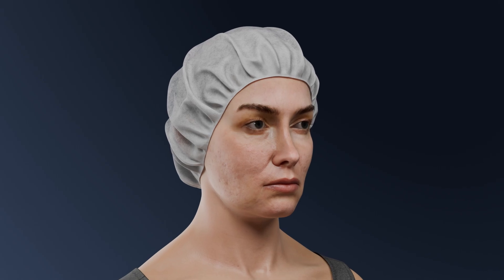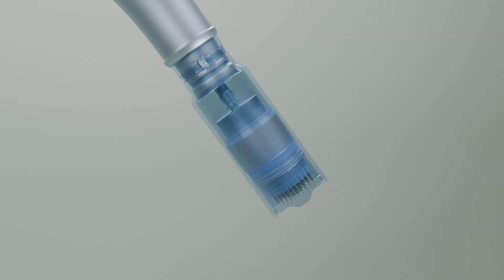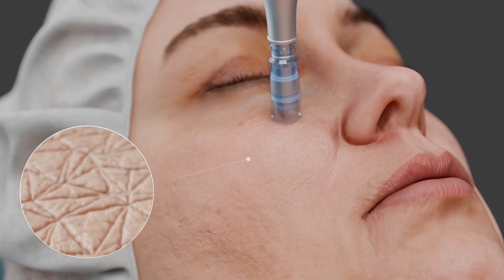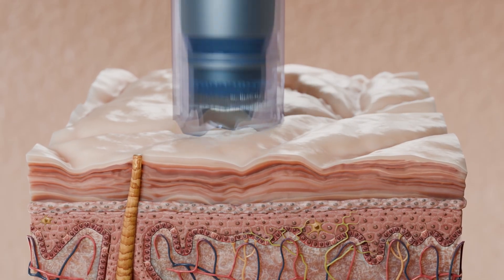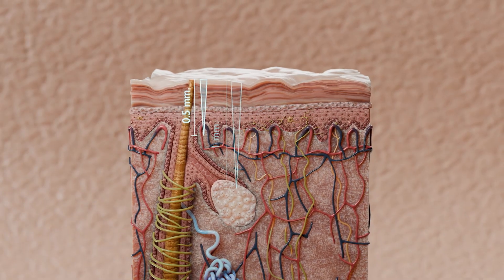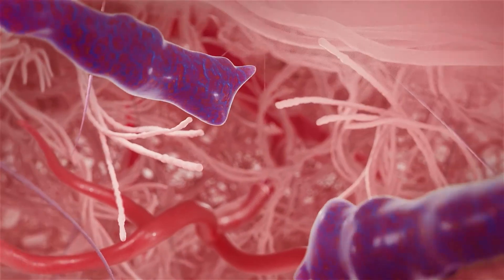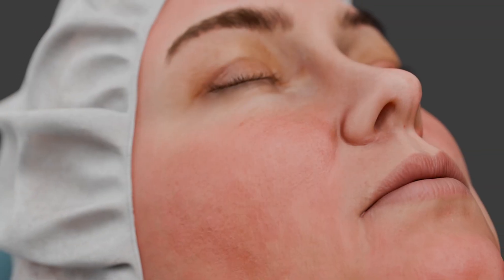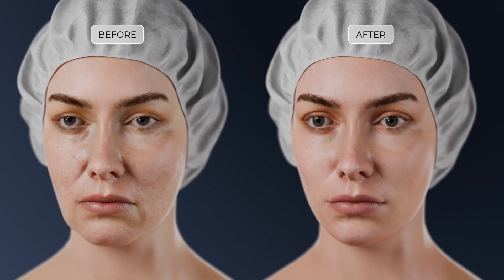How collagen induction works in 3D. Microneedling skin rejuvenation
In this video, we explore microneedling, also known as percutaneous collagen induction - a minimally invasive dermatology procedure designed to rejuvenate the skin. Using fine microneedles, the technique creates controlled micro-injuries that stimulate the body’s natural healing response.

Discover how microneedling:
✔️ Triggers collagen and elastin production
✔️ Supports skin regeneration through three healing stages
✔️ Effectively reduces acne scars, hyperpigmentation, wrinkles, stretch marks, and even alopecia

Safe and versatile, microneedling can be adapted to different areas of the body, providing tailored results for diverse skin concerns.

At VOKA, we are transforming medical education with cutting-edge, medically accurate 3D visualizations. With VOKA 3D Anatomy & Pathology, healthcare professionals and patients can explore complex dermatological procedures like microneedling in detail through interactive, lifelike models.

🔗 Learn more about our innovative solutions and try our app completely free